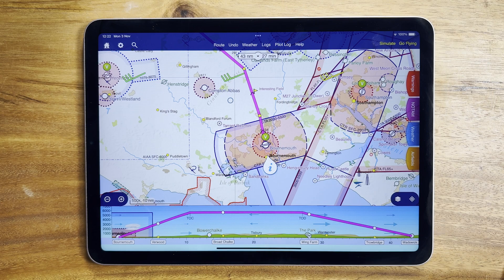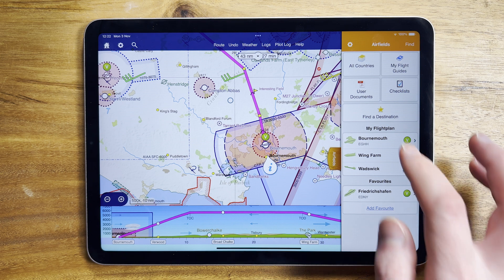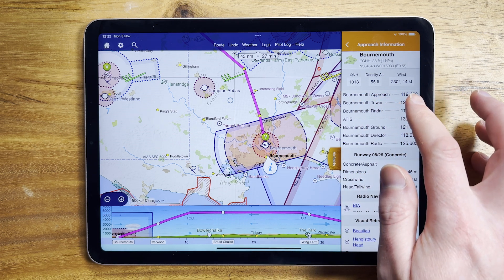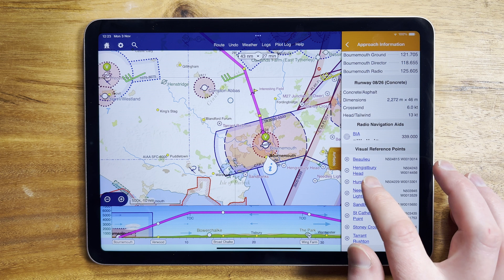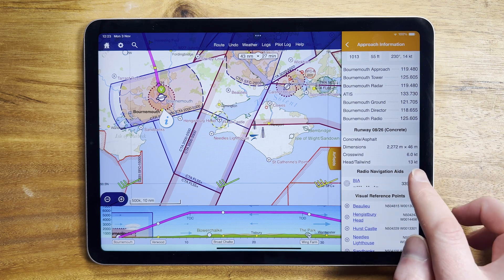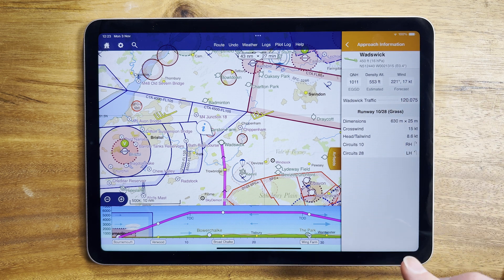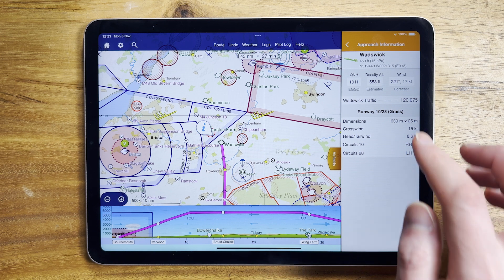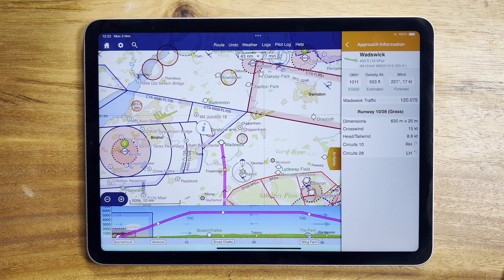Approach Information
This week Tim shows us how to use the Approach Information page to see QNH, density altitude and wind at an airfield alongside runway, frequency, radio navaid and VRP information.